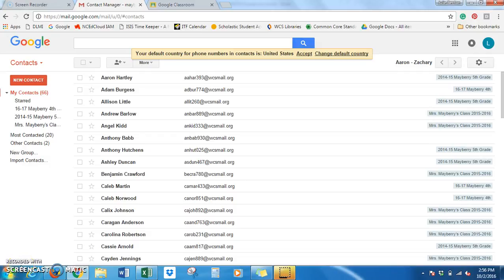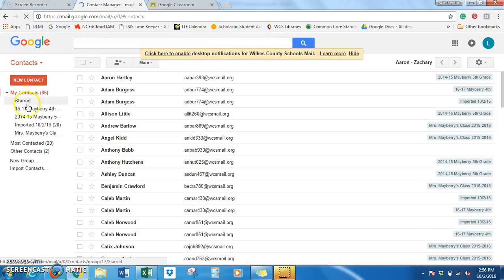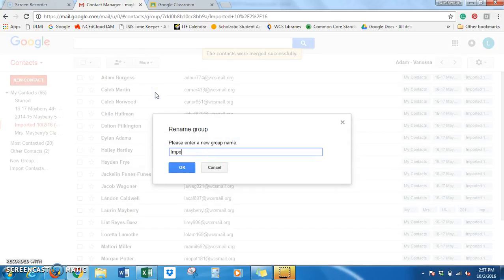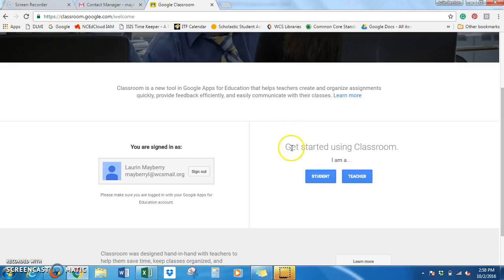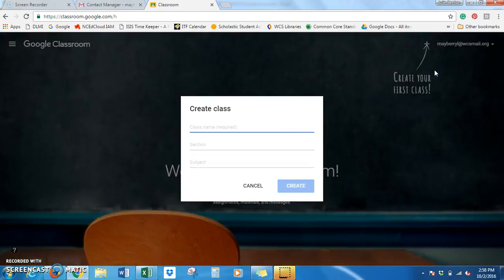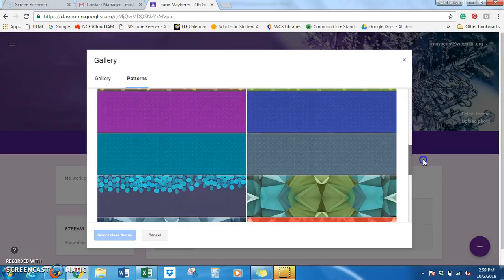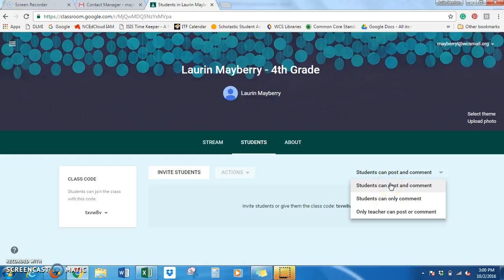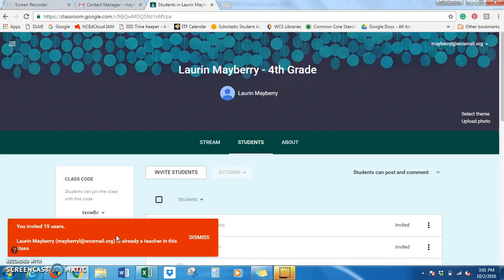Google Classroom: Set up and Inviting Students